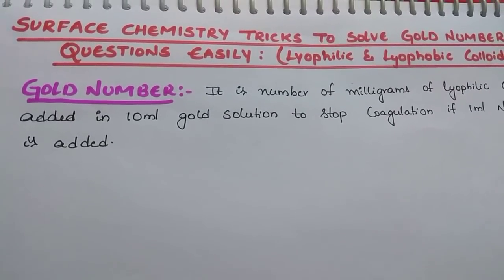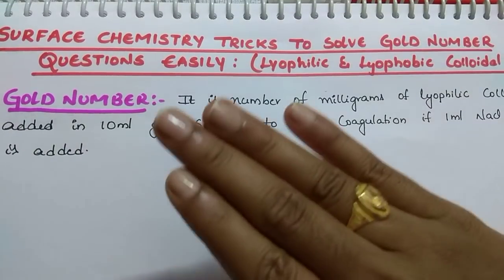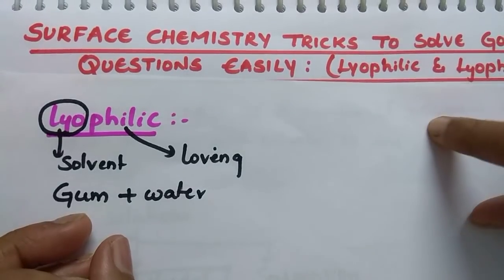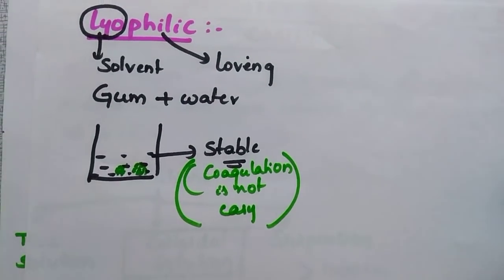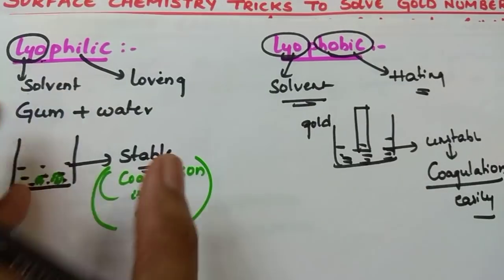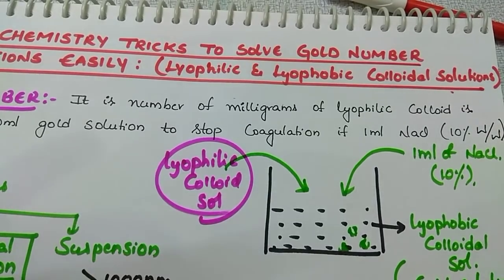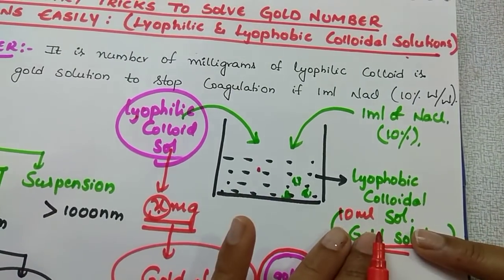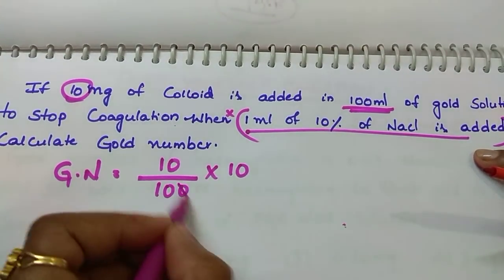Surface Chemistry Tricks to Solve Gold Number Questions Easily | Lyophilic & Lyophobic colloidal sol